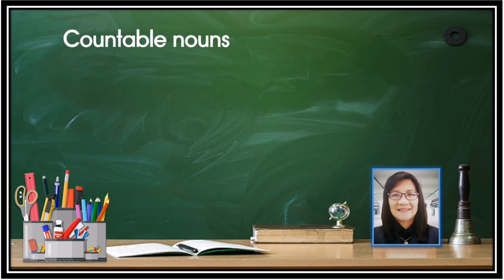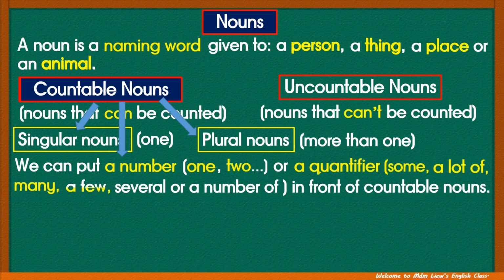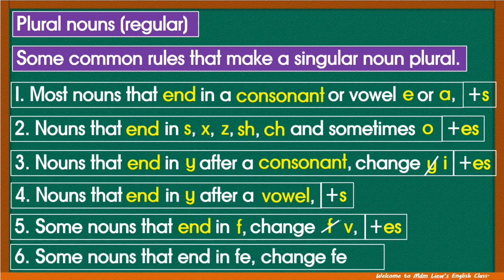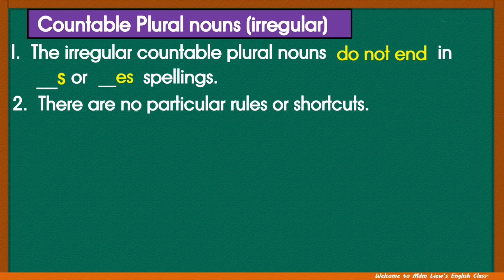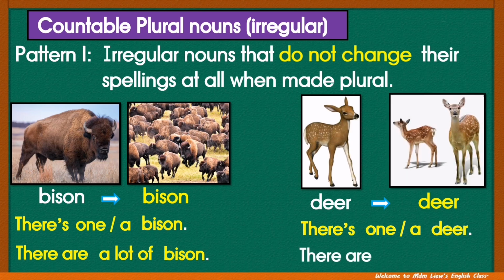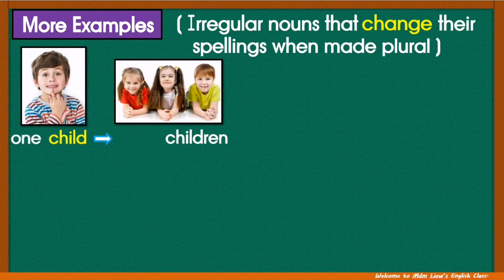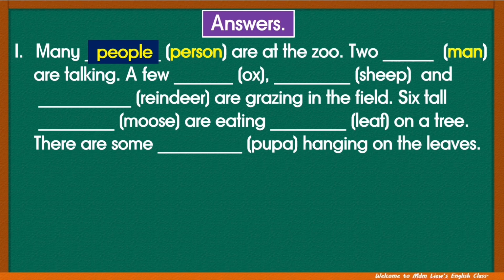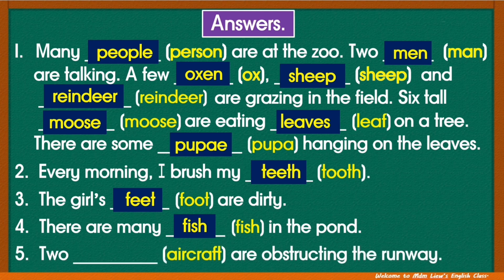Yr. 3 Get Smart Plus: Countable Nouns (Irregular)